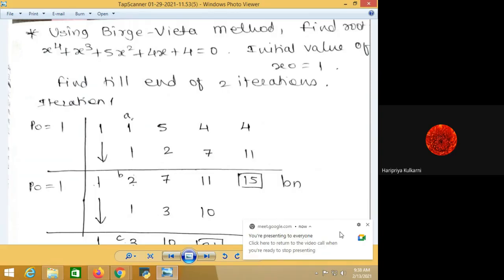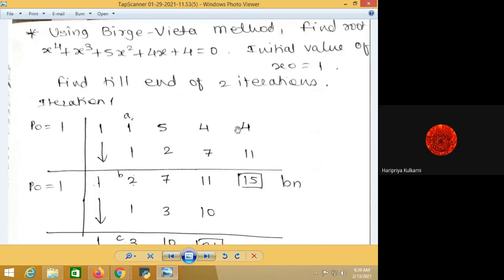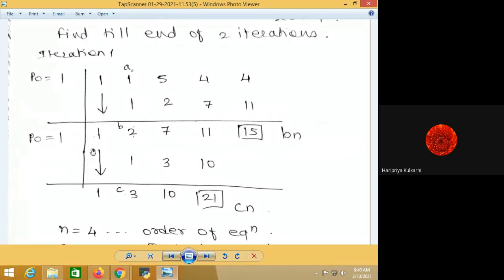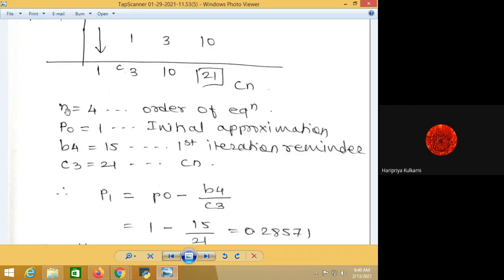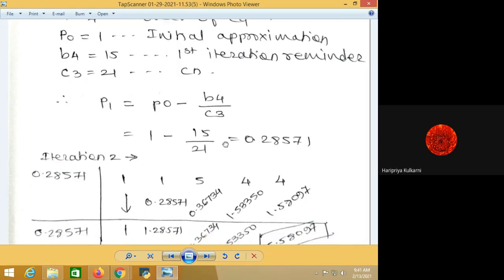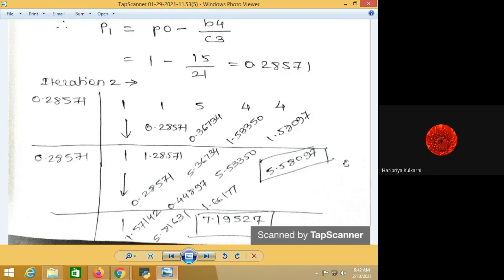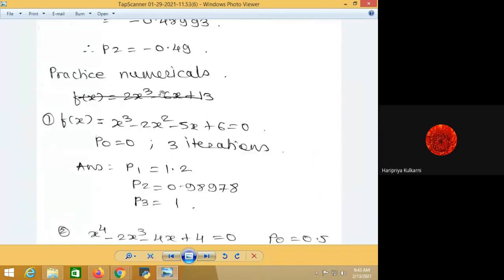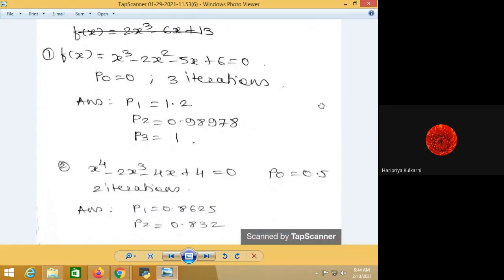Birge Vieta method